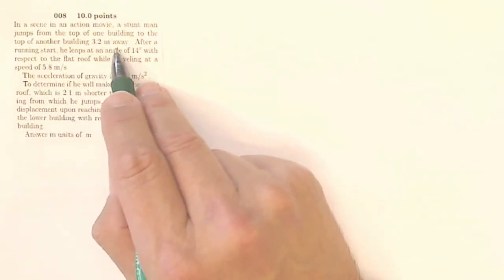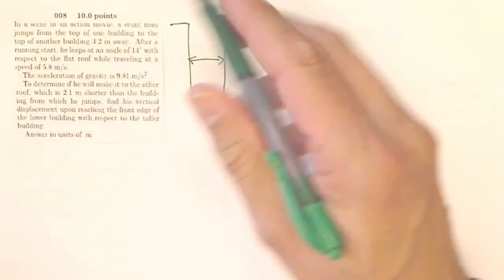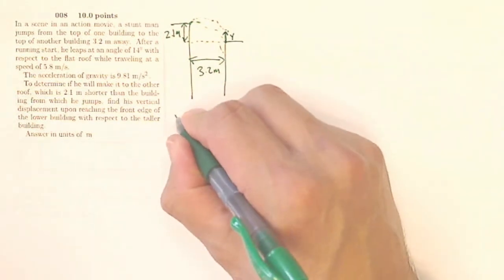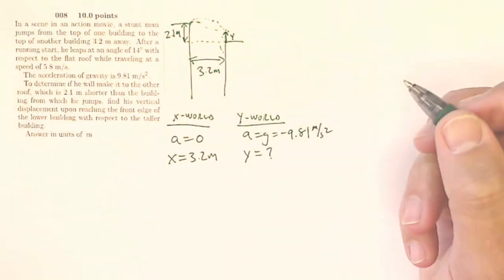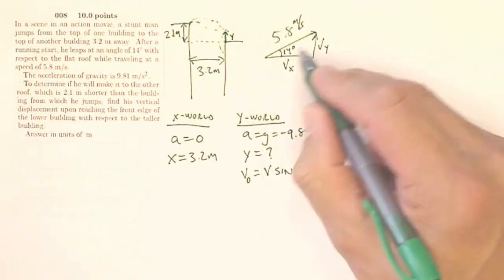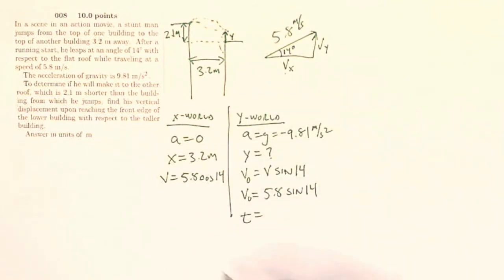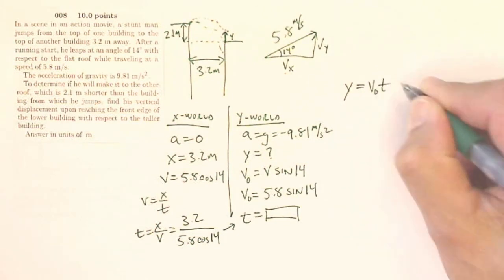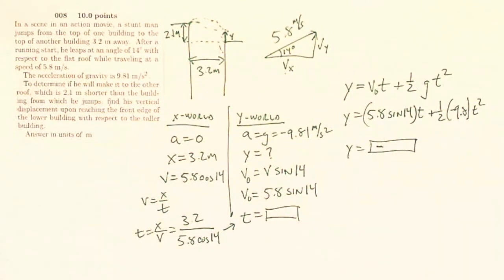AP HW 02.7 Q 08